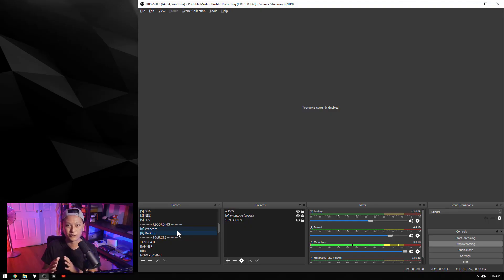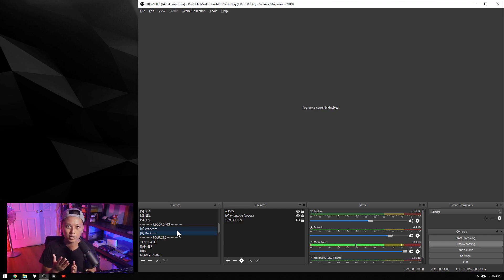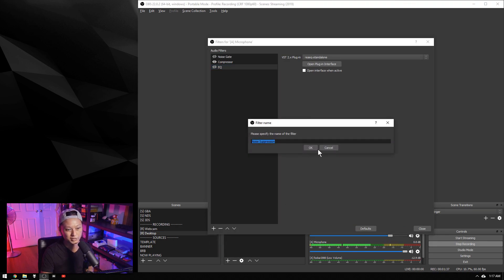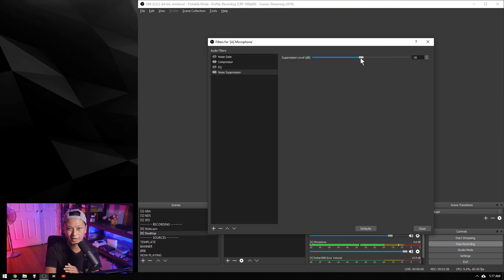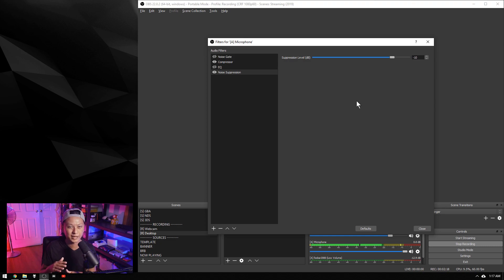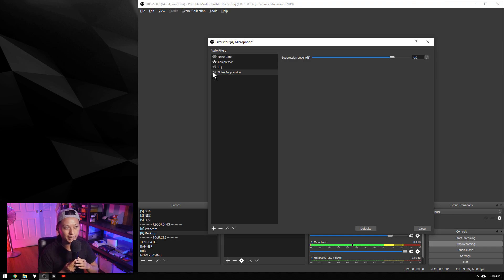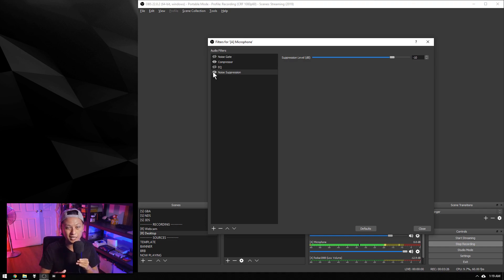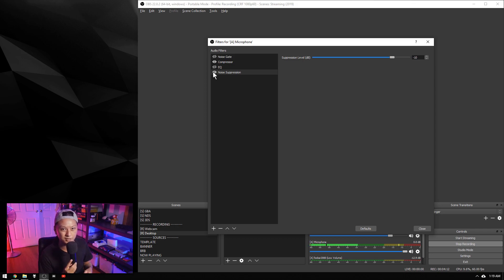Remove BACKGROUND NOISE In Your Twitch Stream With OBS Studio!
In this StreamGood tutorial, we'll be showing a really simple way of reducing noise (such as background noise, hiss or hum) directly in OBS Studio with no additional software like Adobe Audition, VST plugins, virtual audio cables etc. This will work for any USB microphone like the Blue Snowball/Yeti, AT2020 etc or typical headset microphones.

=== PRODUCT LINKS ===

► $14 Microphone Arm

=== SOCIALS ===